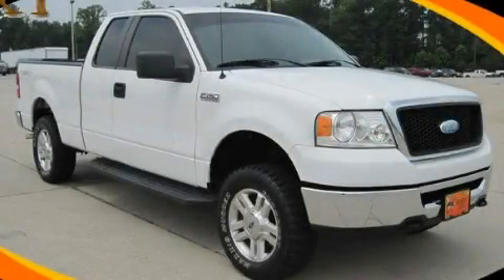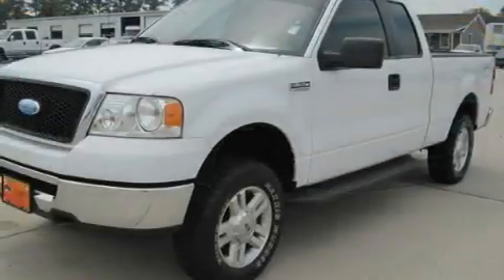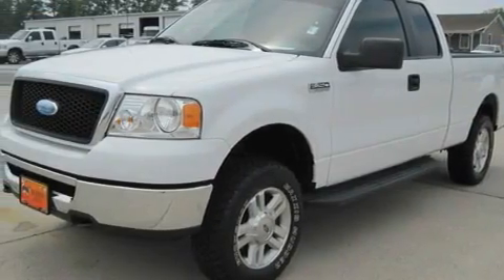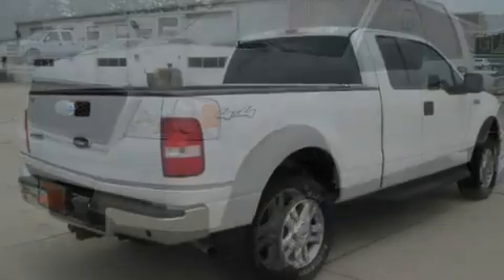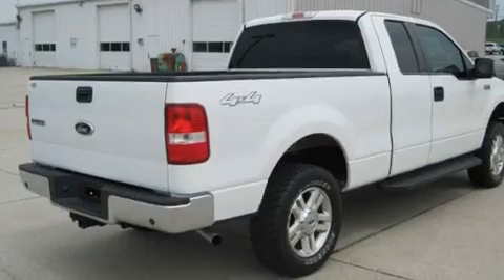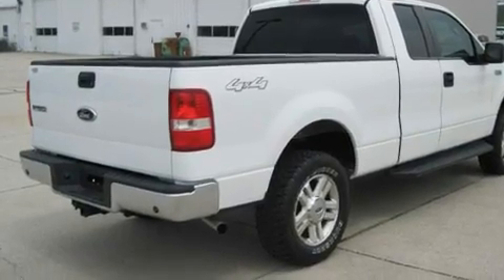2007 Ford F-150 Dallas GA 30157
Year : 2007
 Make : Ford
 Model : F-150
 Engine : Gas/Ethanol V8 5.4L/330
 Trans . : Automatic
 Exterior : Oxford White
 Miles : 67,994
 Interior : Gray
 HARDY CHEVY GMC
 1249 Charles Hardy Pkwy
 Dallas , GA 30157
 Pre-Owned 2007 Ford F-150 Dallas GA